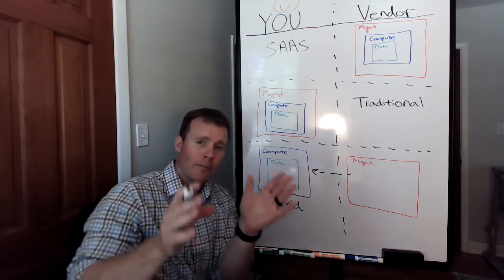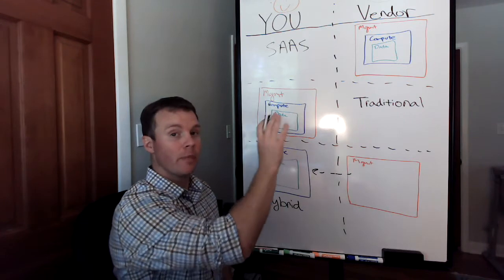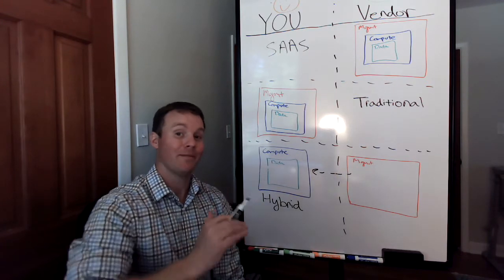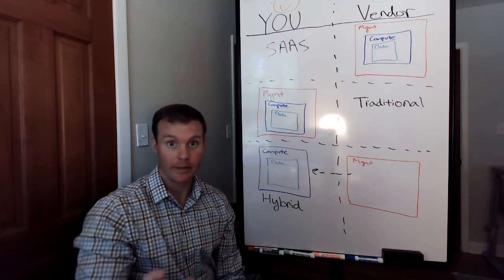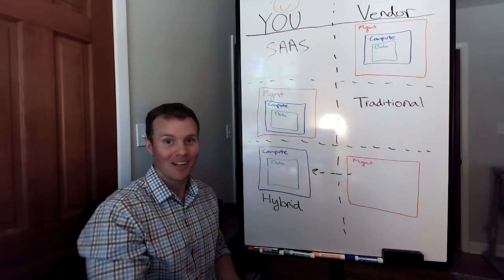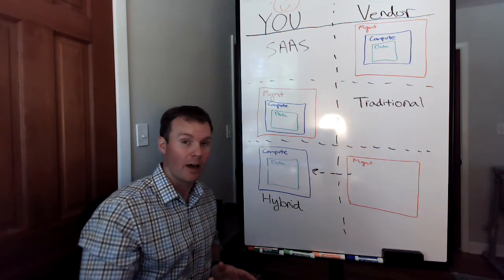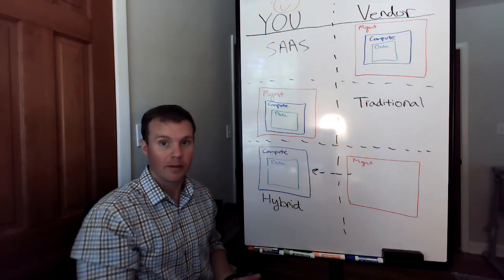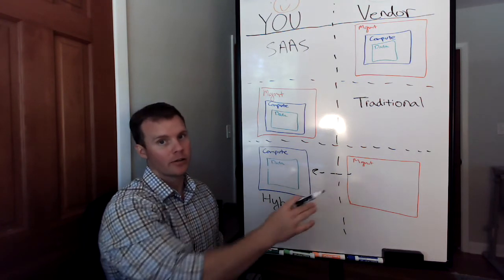Hybrid vs. SAAS vs. Traditional Architectures in Enterprise Software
f you're confused about hybrid deployment architectures, I drew a horrendous diagram in an attempt to explain them. It's not something we talk about all the time, but I see a decent amount of confusion when talking about on-premises and hybrid software deployments. I try to break this down by starting with SAAS, which most of know, and then diving into traditional deployments, e.g, a vendor gives us a binary we run in our cloud, data center, or dusty old server in the basement. From there, my hope is that the hybrid model is a little clearer.

If you'd prefer to read, I enjoyed Kevin Stumpf's blogpost on this topic

Finally, I do want to be clear that I'm not making a case for one approach over another. Many vendors offer at least two (if not all three of the options discussed). Coiled, my employer, is a good example of that.